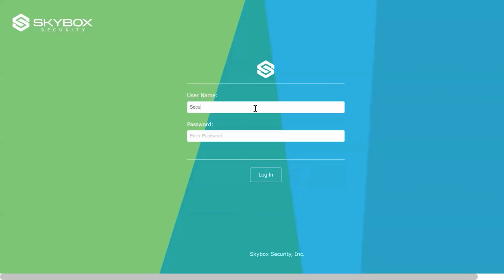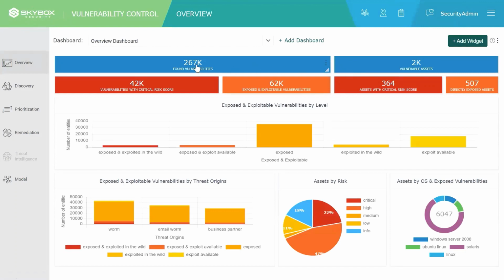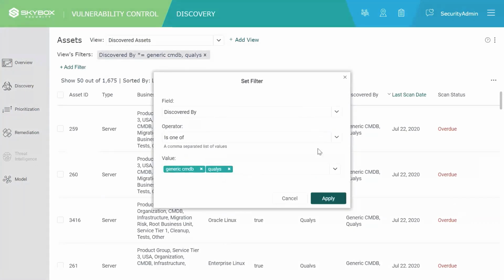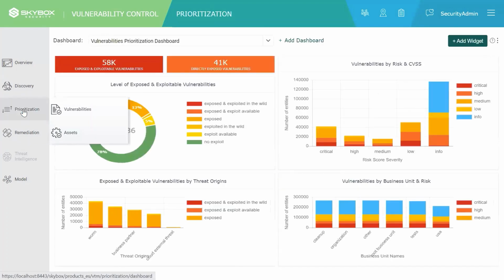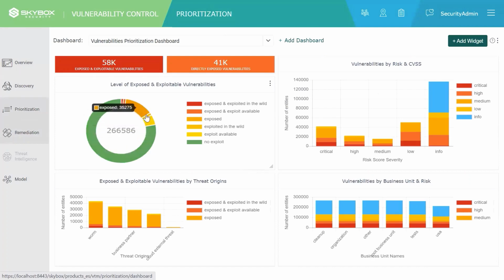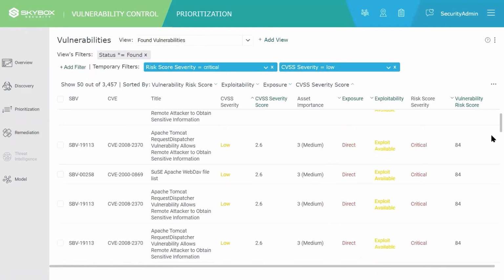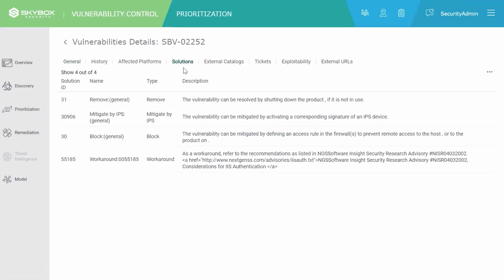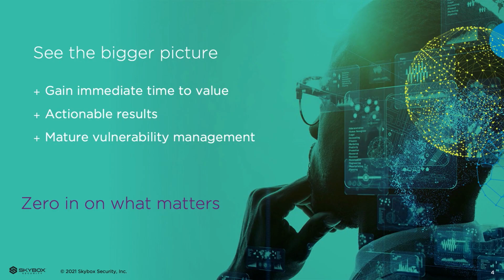See vulnerability management in action to reduce cyber exposure risk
Attack vulnerability exposure risks before hackers attack you. Learn how to identify and prioritize exposed vulnerabilities across your entire threat landscape with vulnerability management tools.